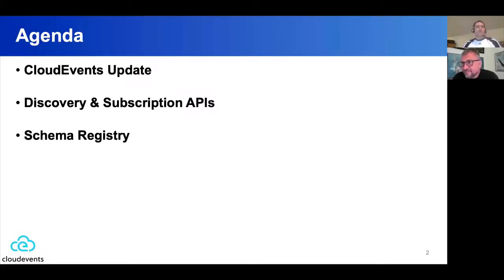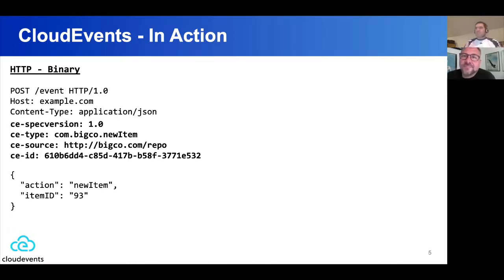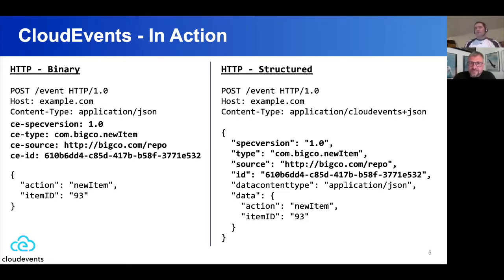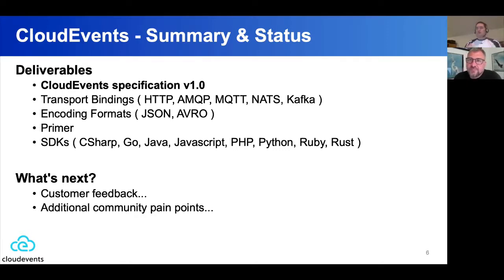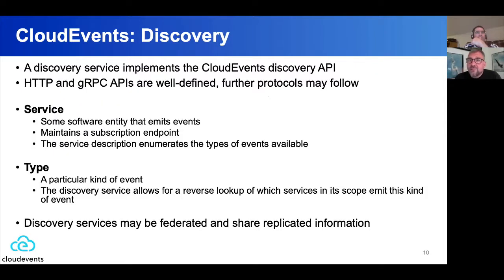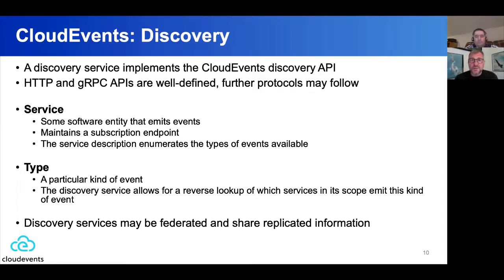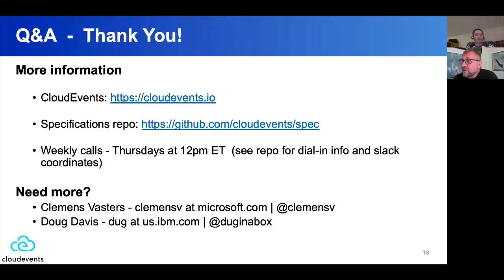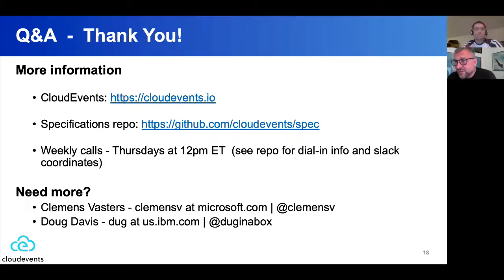CloudEvents - v1.0 and Beyond - Discovery/Subscriptions - Doug Davis, IBM & Clemens Vasters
CloudEvents - v1.0 and Beyond - Discovery/Subscriptions - Doug Davis, IBM & Clemens Vasters, Microsoft

With the release of CloudEvents v1.0 the project has now expanded its scope to consider other potential pain points for the community. To that end, the group is focusing on Event Discovery and Subscriptions APIs in the hopes of reducing the friction of discovering which events are available from Event Producers as well as how someone can subscribe to those receive those events. In this session we'll quickly summarize, and review, the status of CloudEvents and then jump into the goals, design and status of the new Discovery and Subscription APIs specification being developed.